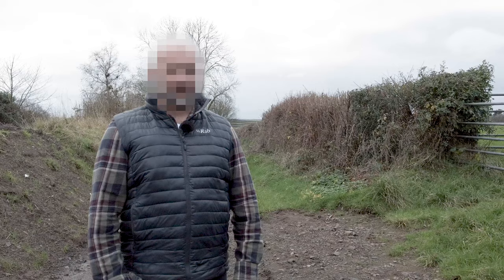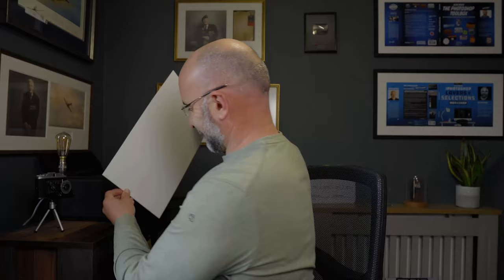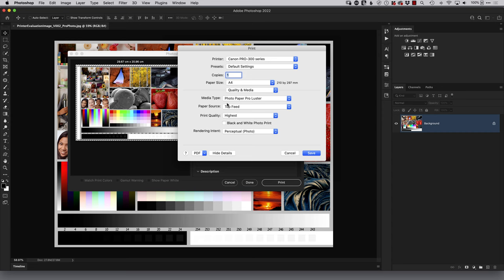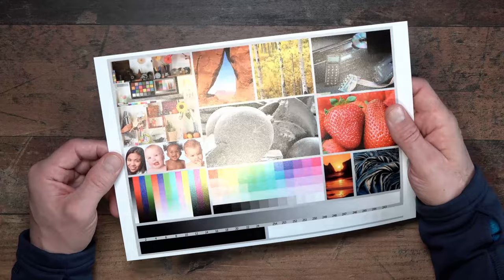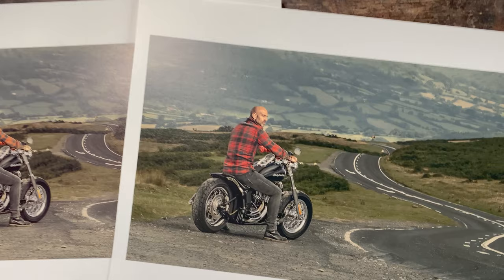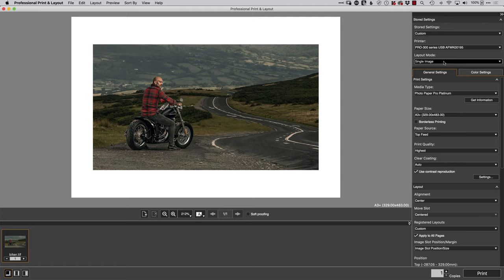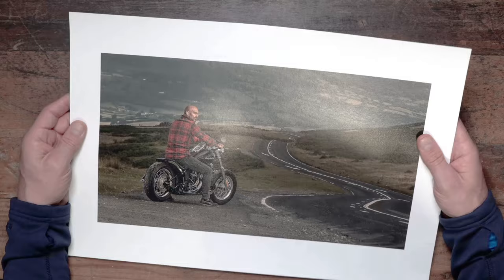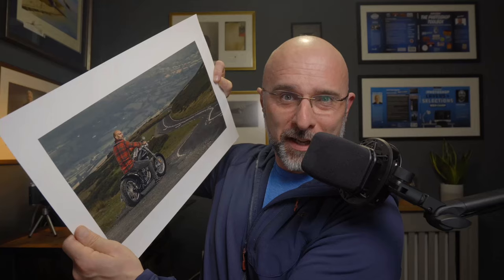TRY THIS and get PERFECT PRINTS Every Time! (Lightroom + Canon Printers)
Printing your own images can be VERY EXPENSIVE especially when, no matter what you try, the print NEVER seems to match what you see on screen.If you use Lightroom AND have a Canon Printer then it might not be something you're doing wrong. Great news is though...the FIX is EASY!

Canon Professional Print and Layout Software
CanonUK:

Use DEWIS22 for a Photo Paper Sample Pack when purchasing the Canon Pro 300